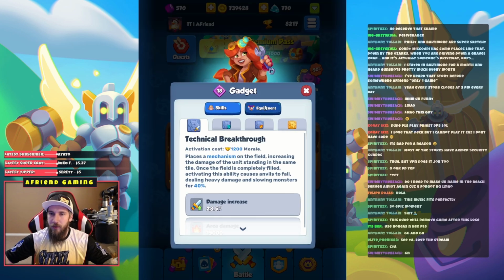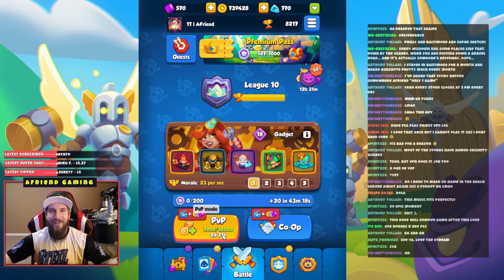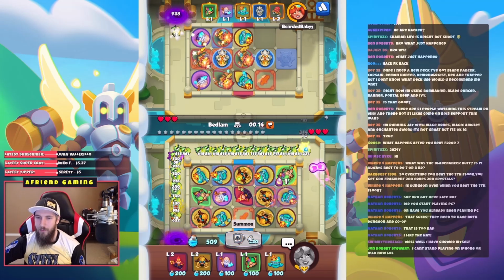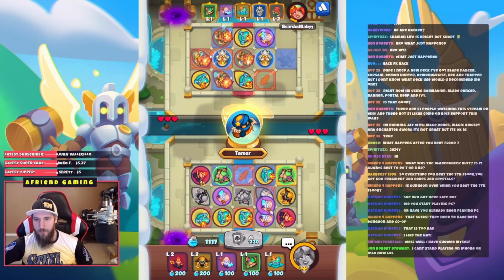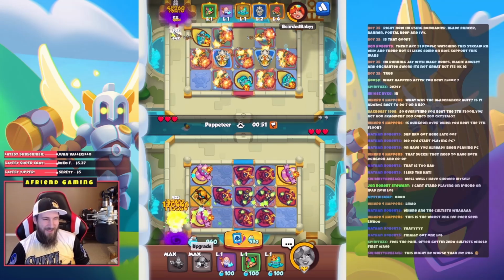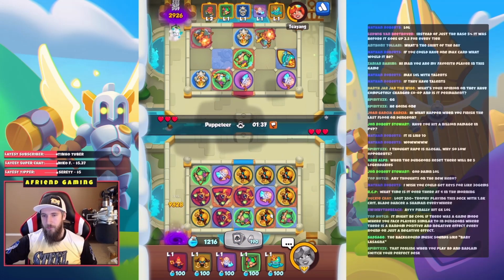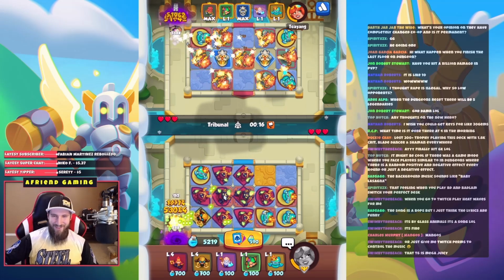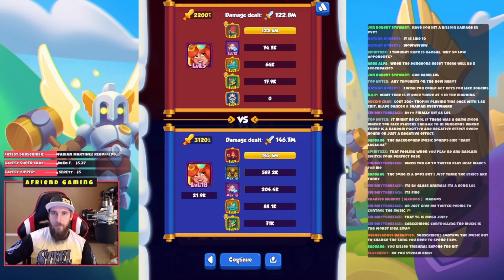Rush Royale - Is CULTIST The New META?! - *NOT CLICKBAIT*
Today I'll be playing Cultist in Rush Royale to push for 8K trophies. The new Cultist buff is insane and you should be using it!

We are currently recruiting new members!

Visit RRGoldCalc.com for a great tool and information!